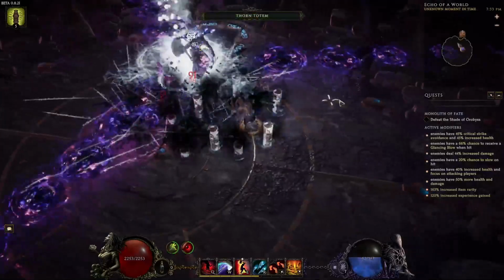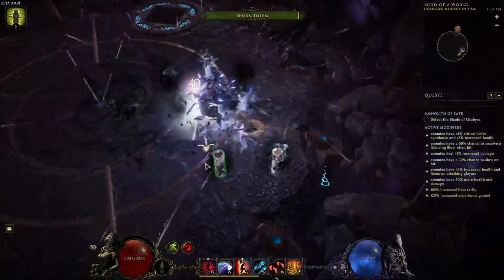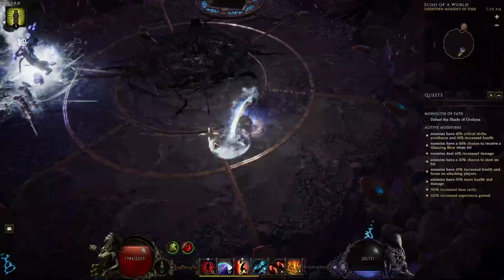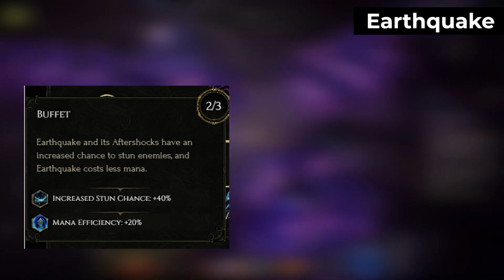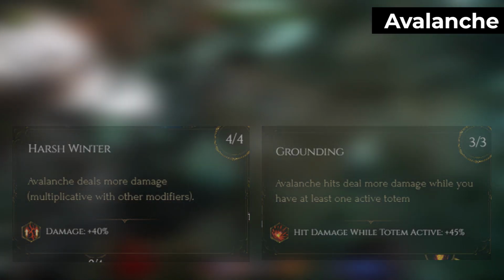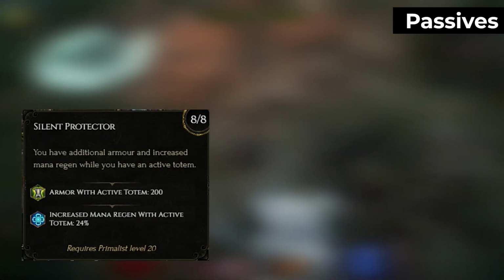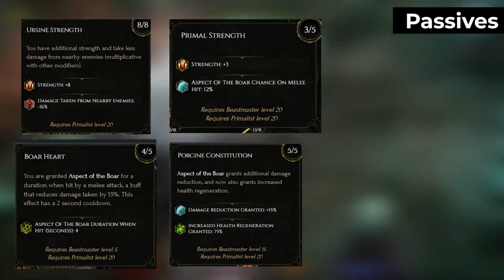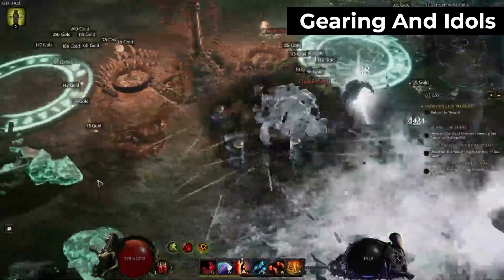Avalanche Earth Quake Shaman, Destroying Endgame And Frames | Last Epoch Build Guides | Epoch Builds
Timestamps:
0:00 Intro (important warning)
1:59 Earthquake
2:47 Avalanche
3:37 Warcry
4:24 Passives
5:13 Gearing
5:50 Idols
6:12 Gameplay